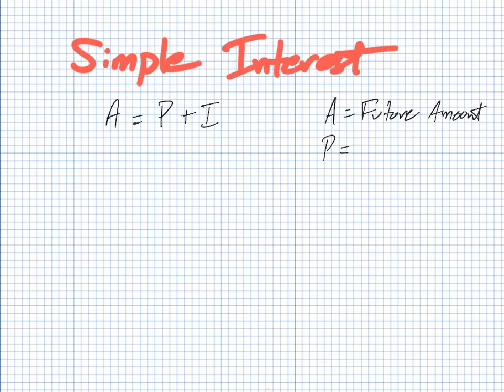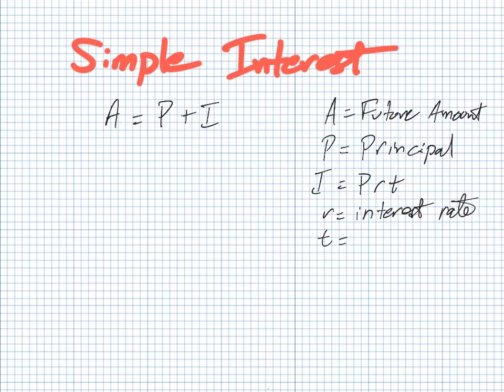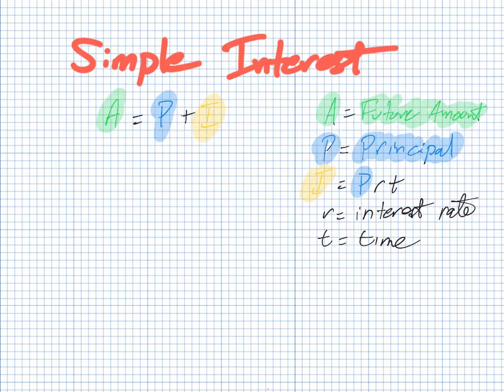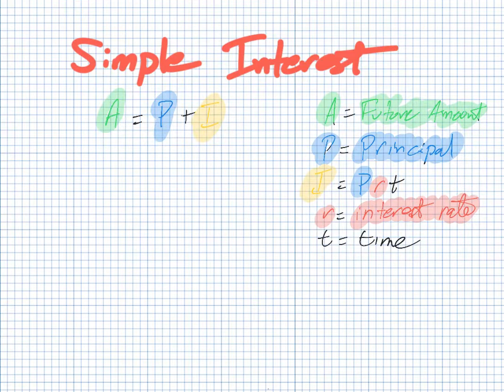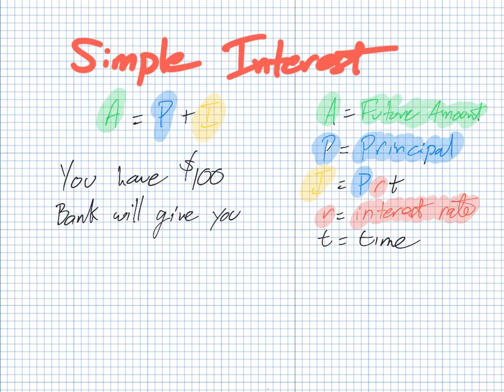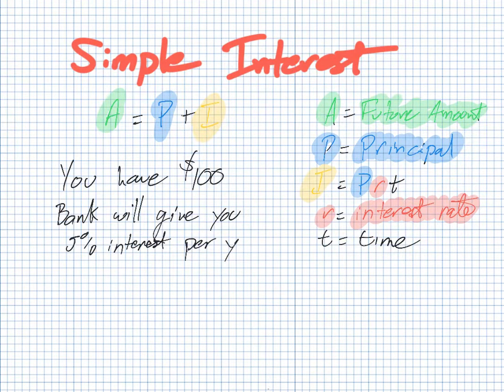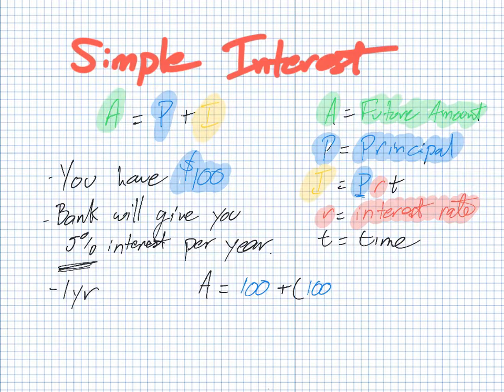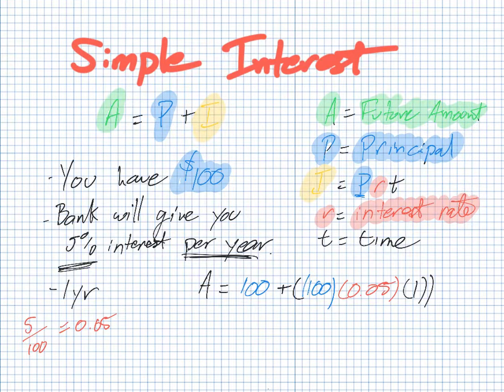Simple Interest (Grade 11 Univeristy)